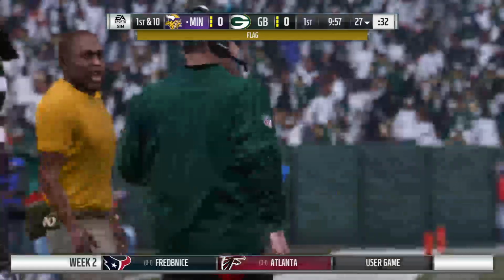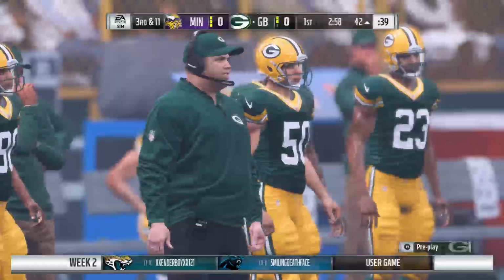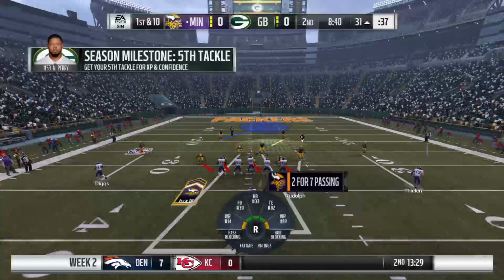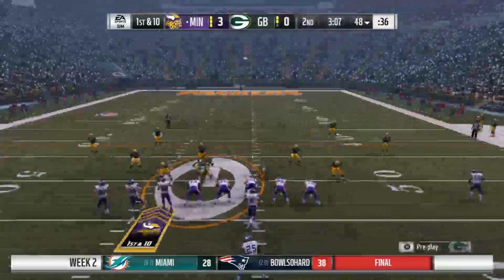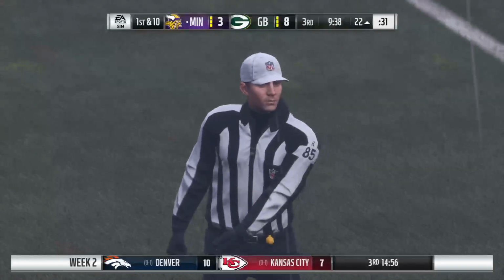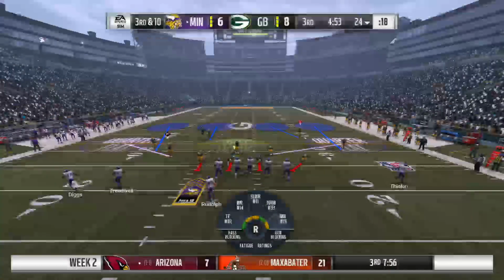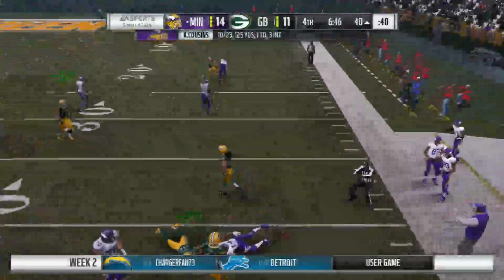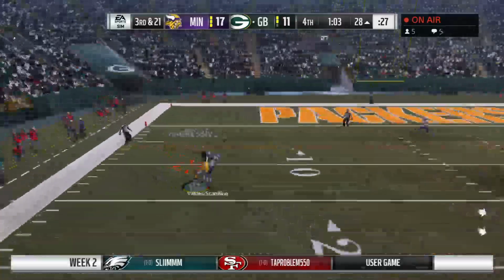Season 14 - Week 2: Minnesota Vikings vs Green Bay Packers